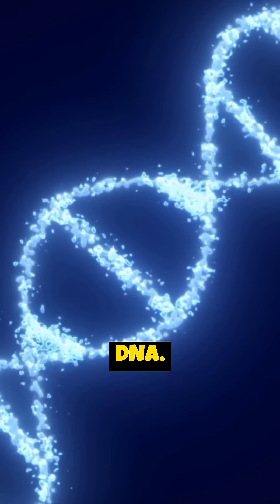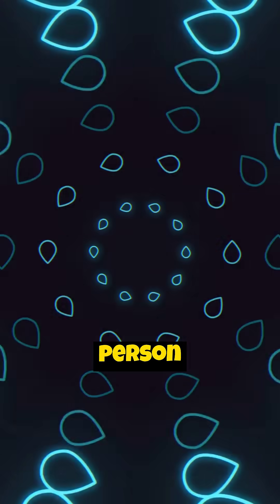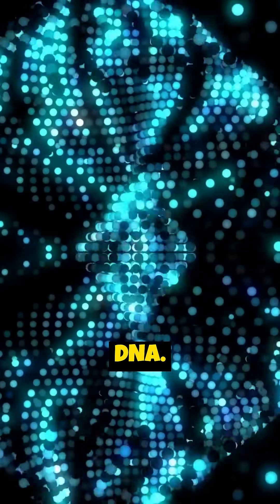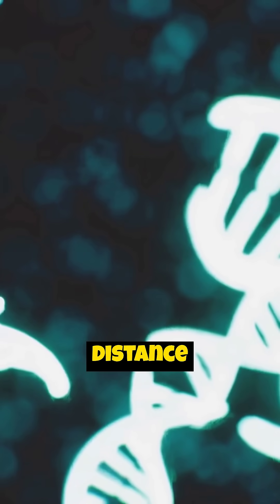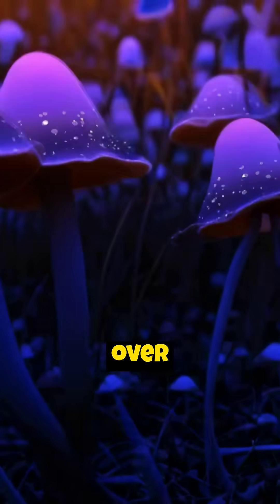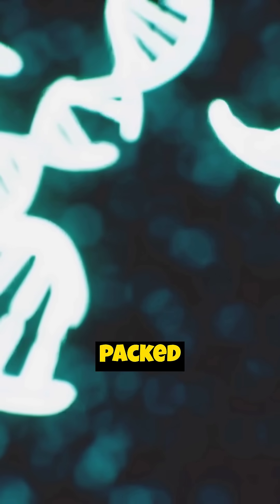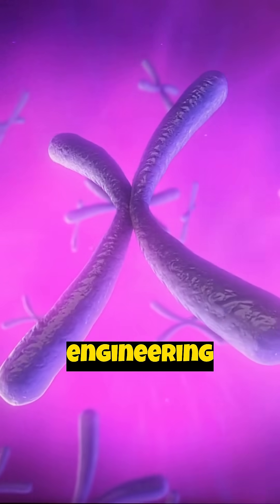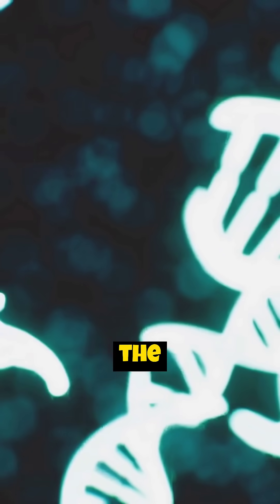The Length of DNA: It Could Circle the Sun 600 Times!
Did you know the length of DNA could circle the sun 600 times? Discover more about this incredible fact in this mind-blowing video!